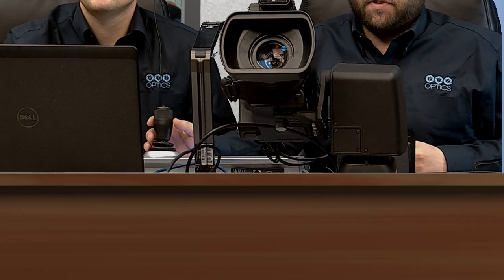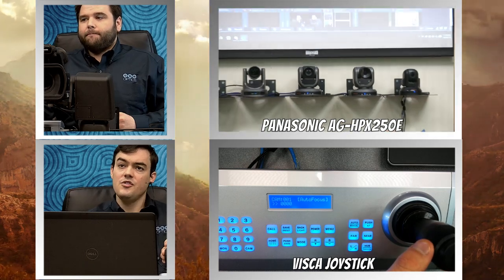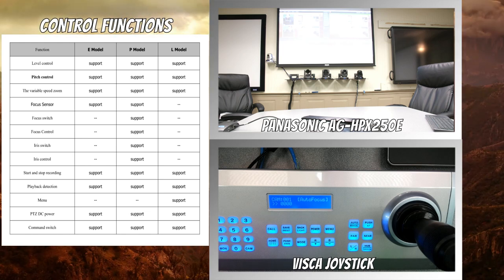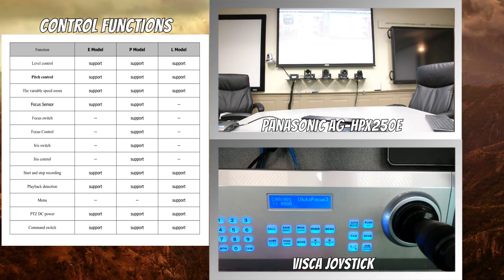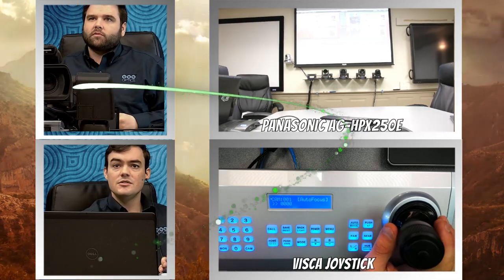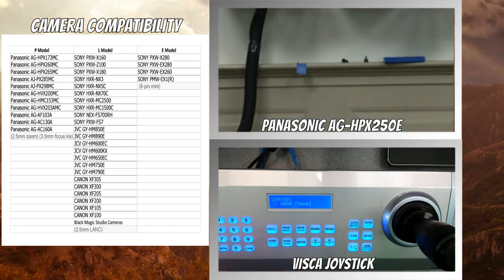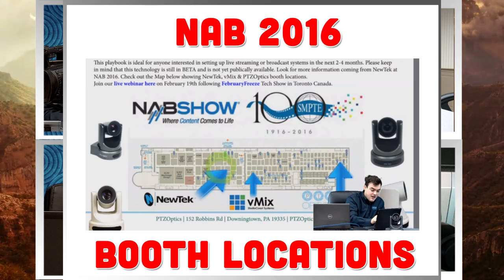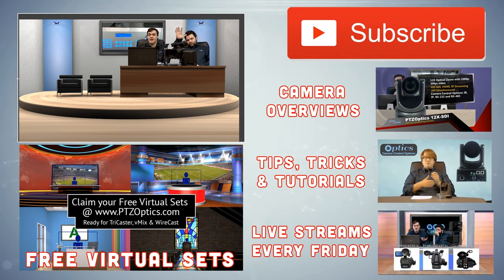PTZ Camera Head Tutorial - PT-BROADCASTER-P for Panasonic Cameras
The PT-BROADCASTER-P is a professional broadcast pan tilt zoom head for Panasonic broadcast cameras. This review video demonstrates how remote operators can control panasonic broadcast cameras remotely with pan tilt and zoom using a VISCA camera controller.